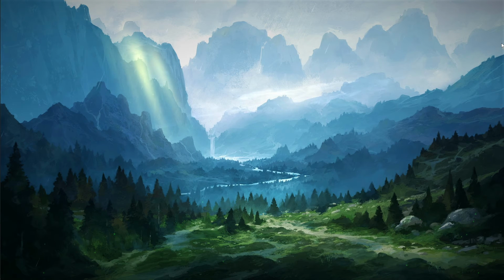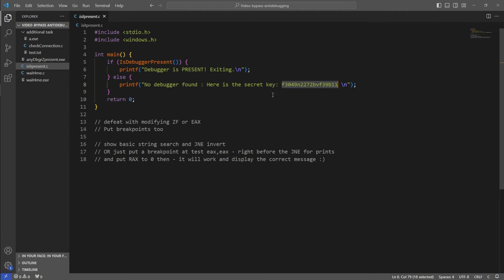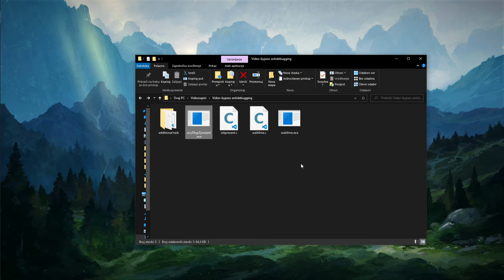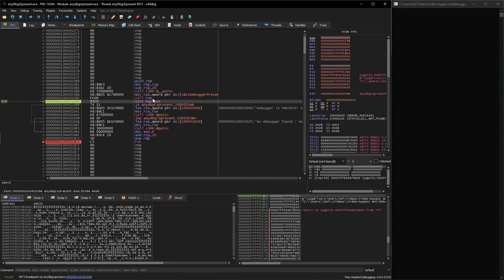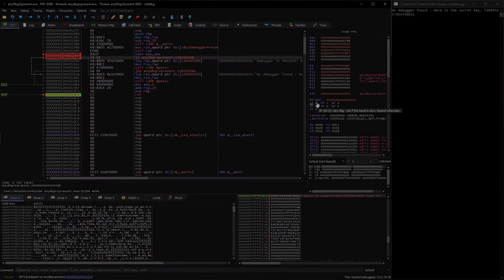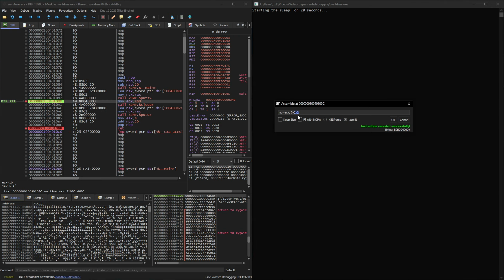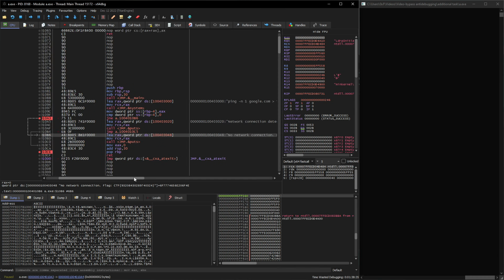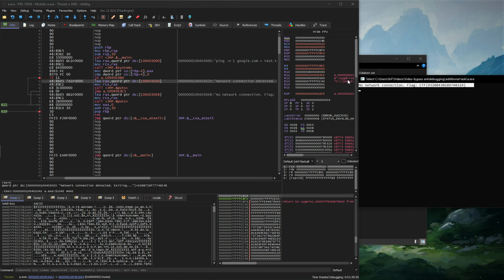X64DBG Debugging and Binary Patching basic Evasive Binaries !!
⏩ Wanna use a debugger to debug/binary patch malware or any other software ?

☔ In this video we have covered 3 basic programs that use either debugger detection or any evasion options - To bypass their protections is especially useful in malware analysis . With this knowledge you can debug/patch software, malware or even gamez - as long as everything is simple. This is a beginner-level video. If you want a part 2 to step up further, let me know.

⏳ TIMELINE:
0:00 Intro
0:11 Code showcase
2:14 Debugging and patching
7:27 Outro